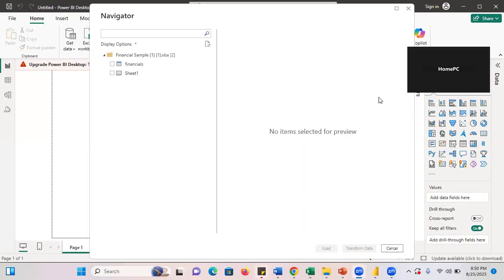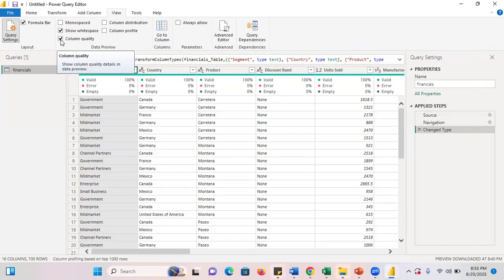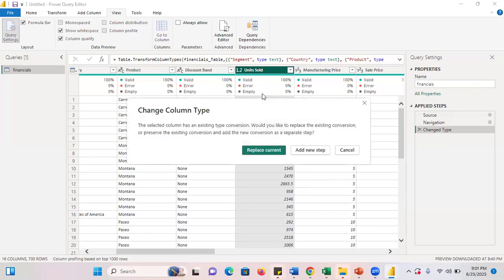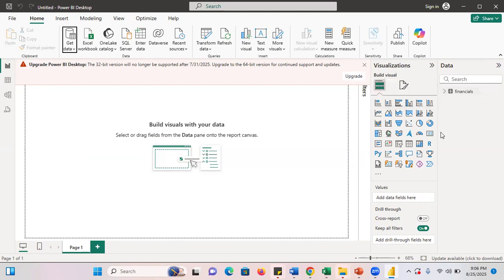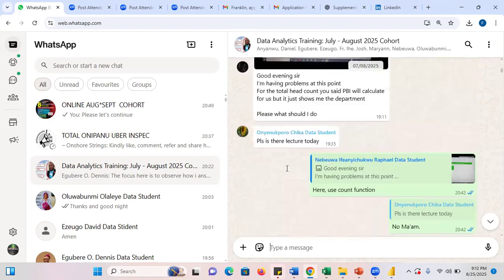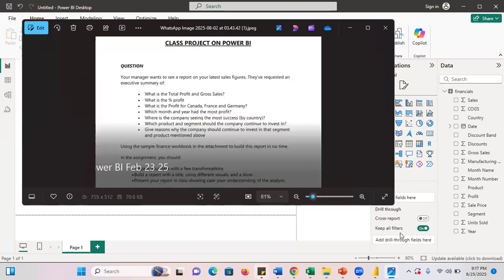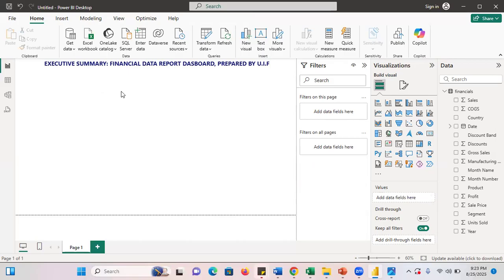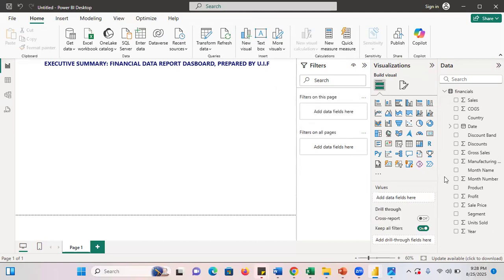PowerBi One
This is the video after the introduction of PowerBi